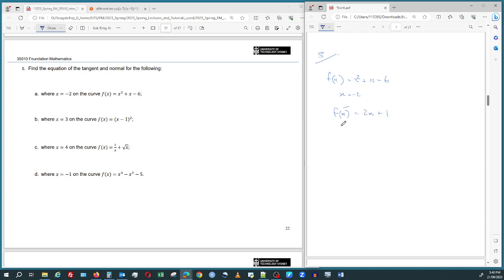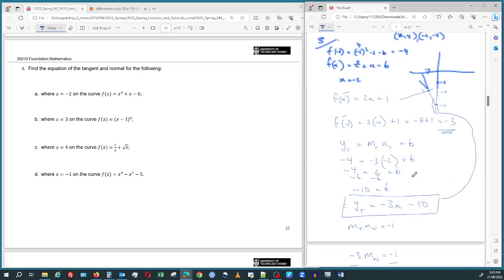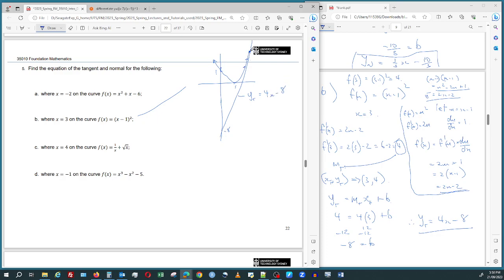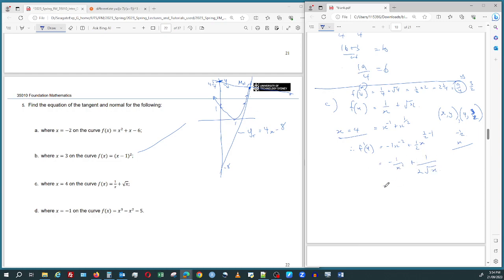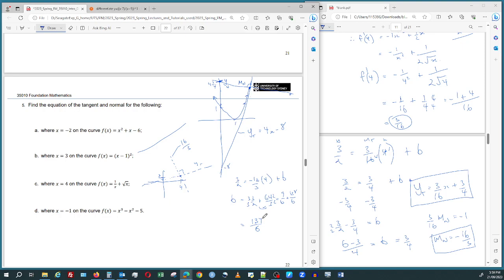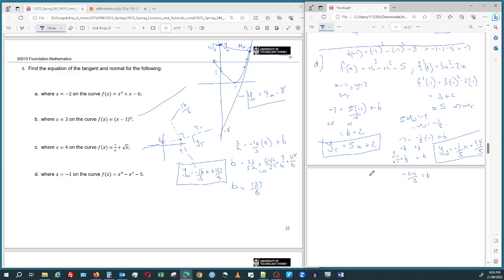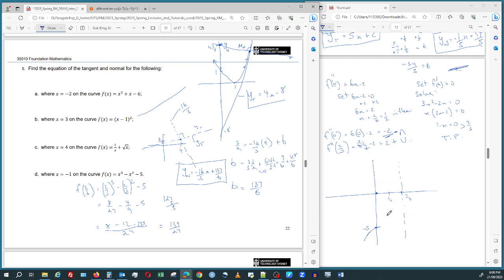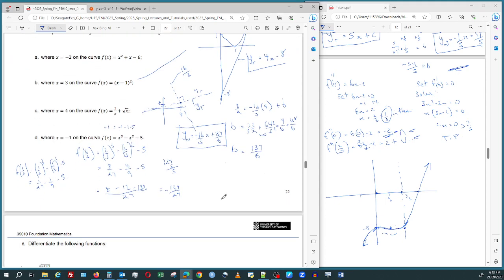2023 Spring FM 35010 Intro Differentiation Wrk1 annotation all part 7